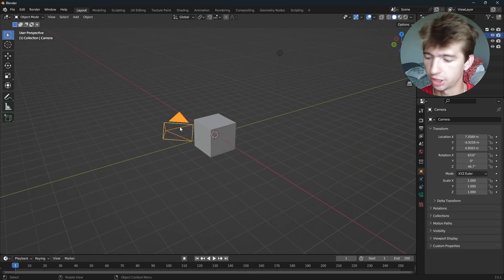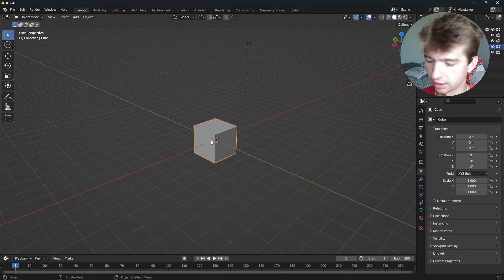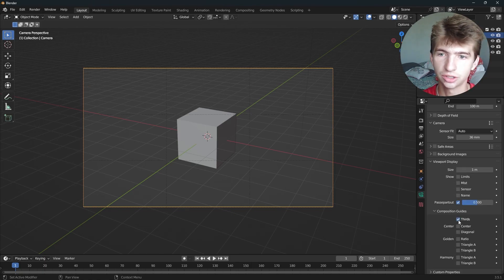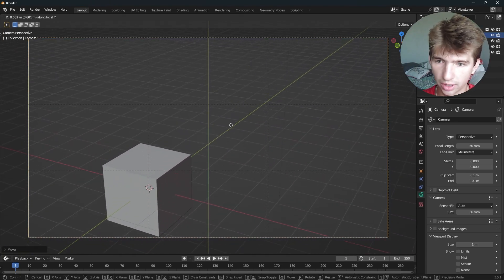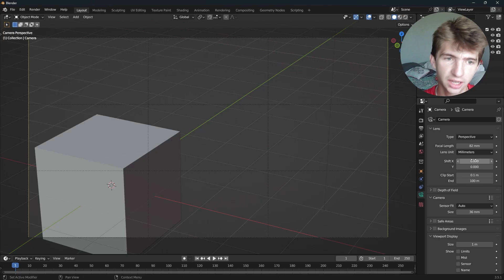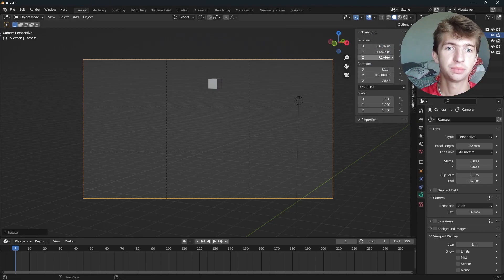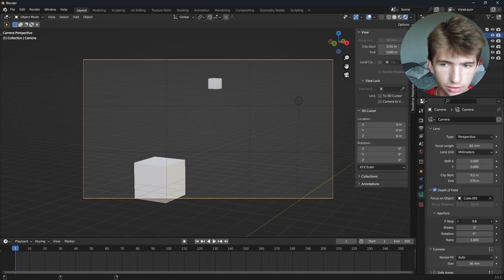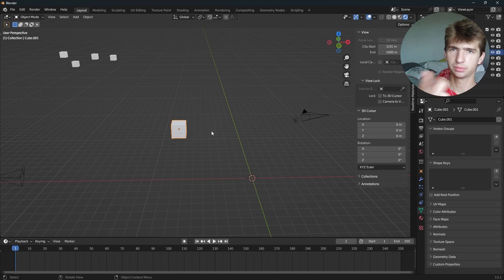✅ How to Use the Camera for Beginners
I hope you enjoyed this quick "How-to Blender Tutorial"! If you have any questions, ask them in the comments!

1 Timothy 2:5-6